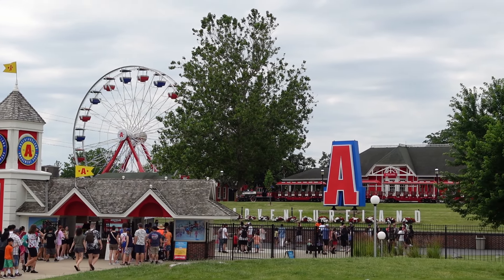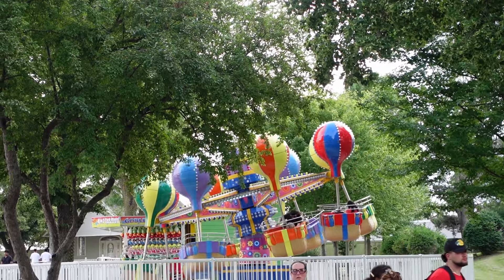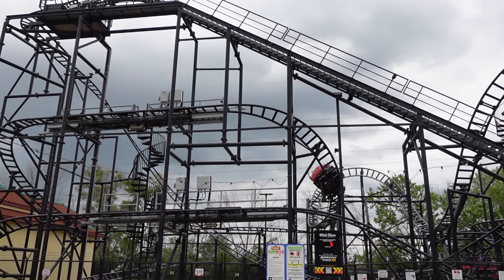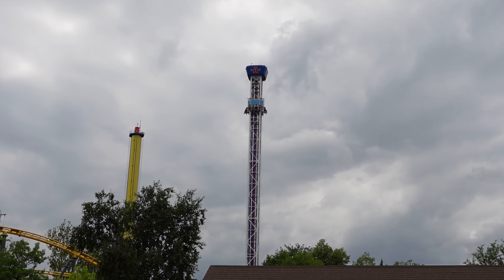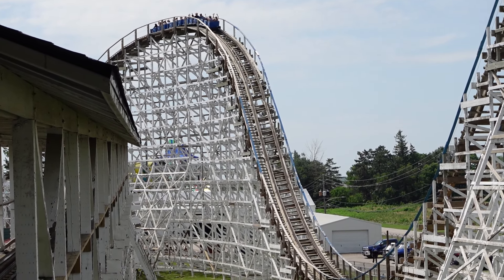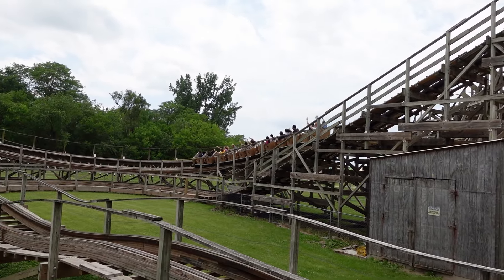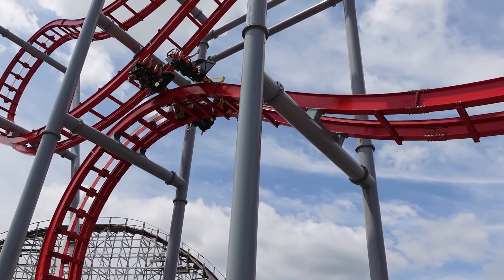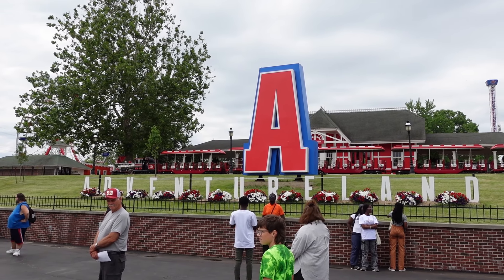Top 15 Rides at Adventureland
Adventureland is the largest amusement park in Iowa.  This park just celebrated its 50th anniversary and is currently owned by Palace Entertainment.  The amusement side has a solid lineup with 7 roller coasters, including the incredible Monster.  Then there are some enjoyable flats and water rides rounding out the offerings.  This video ranks the park's top 15 rides.

Video Credits

Background Music